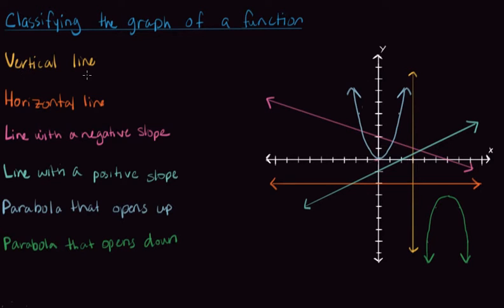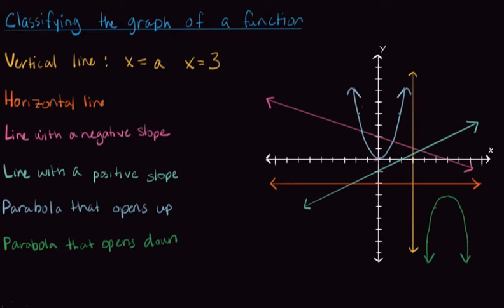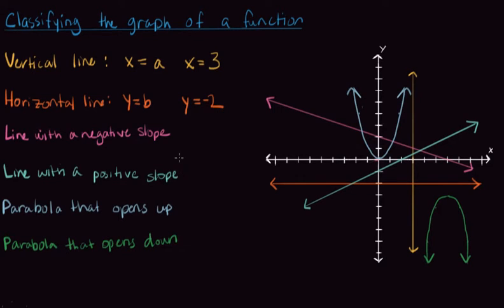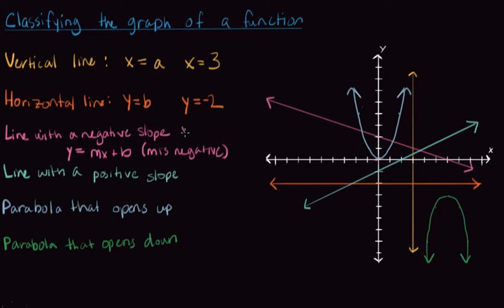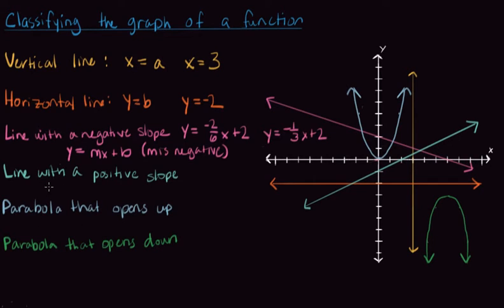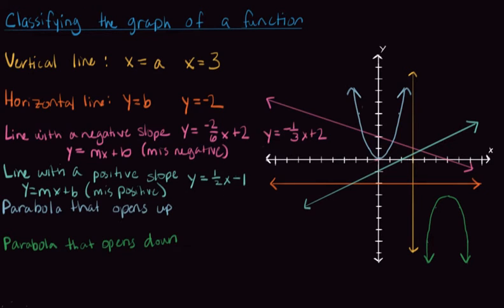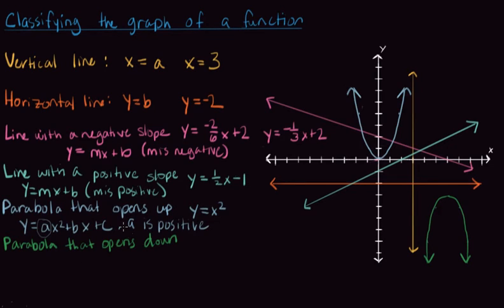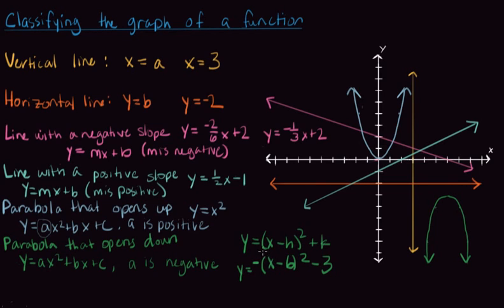Classifying the graph of a function